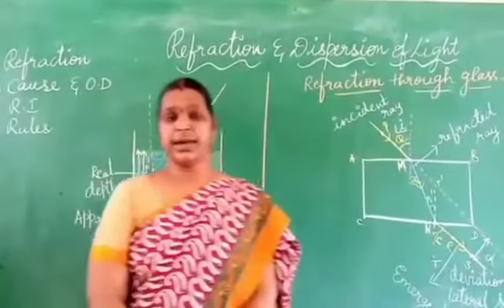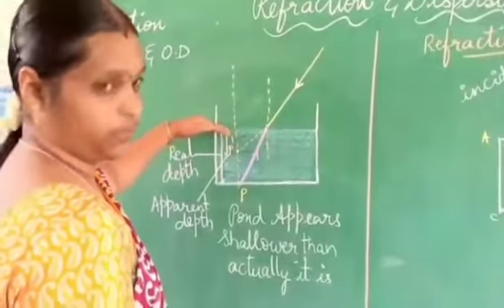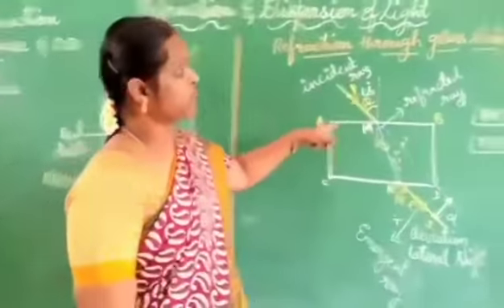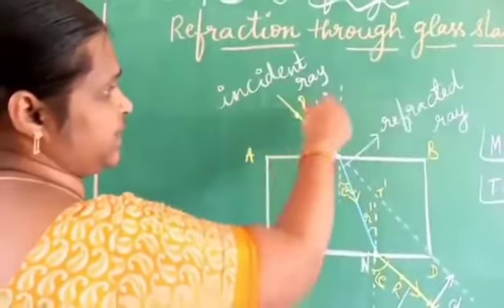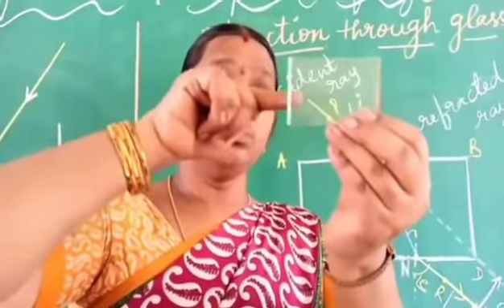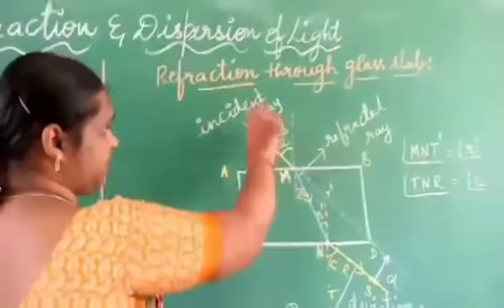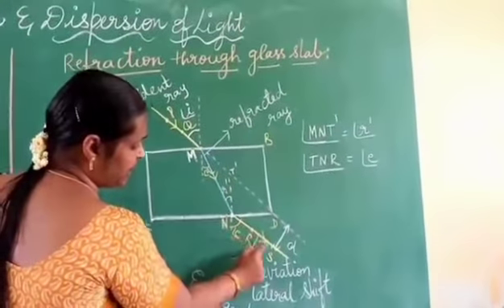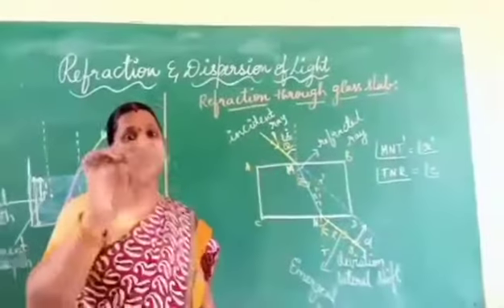REFRACTION &DISPERSION OF LIGHT -CLASS: 8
REFRACTION OF LIGHT BY A GLASS SLAB